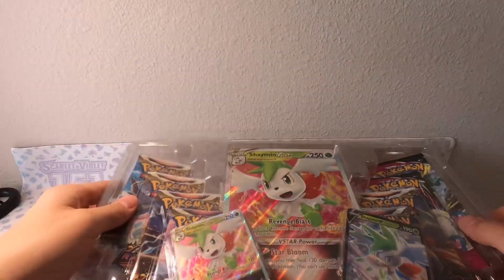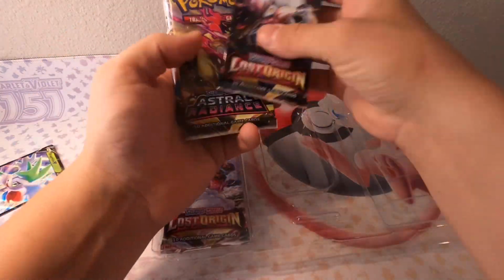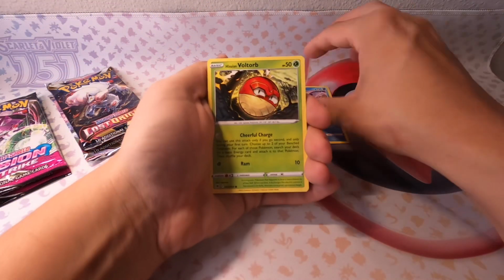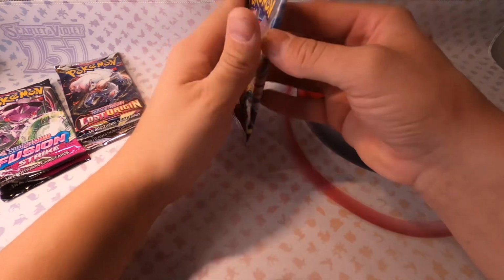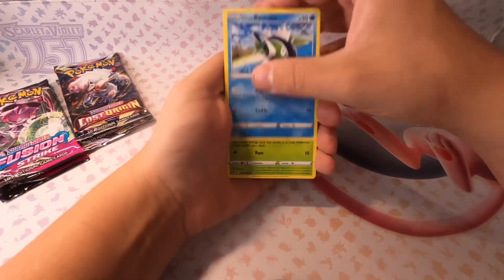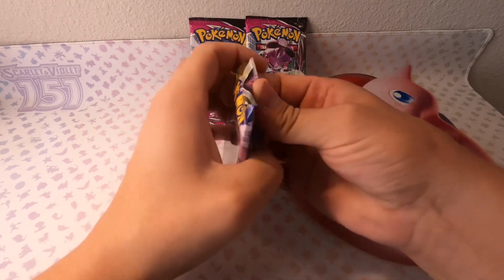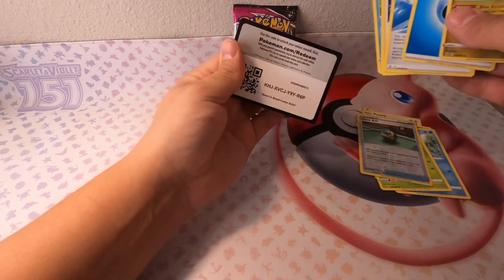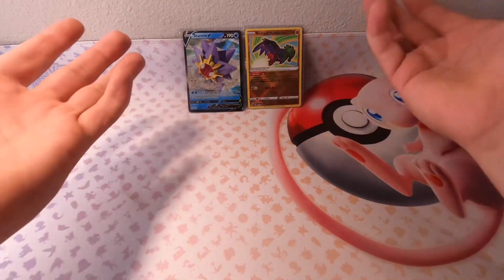Pokémon Shaymin V Star Premium Collection Box Opening !